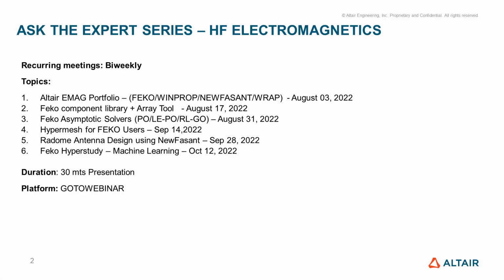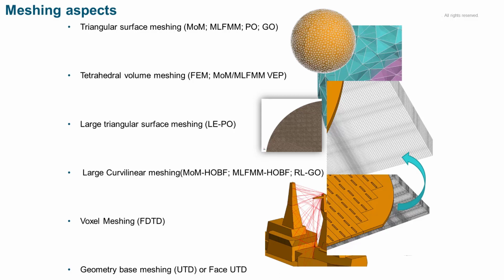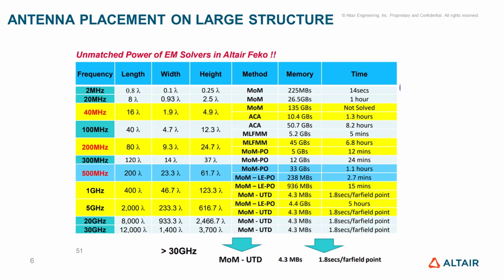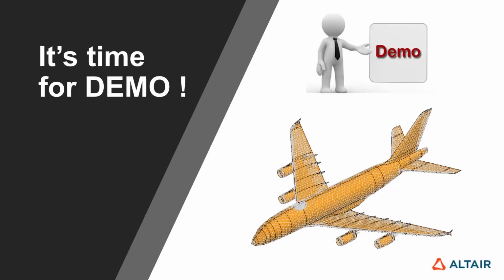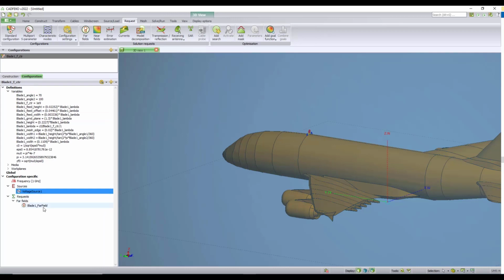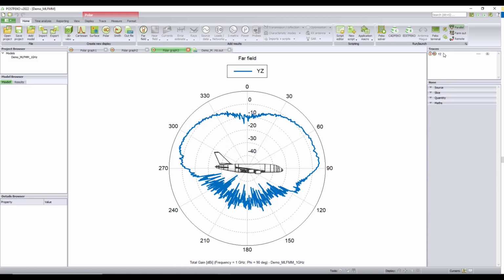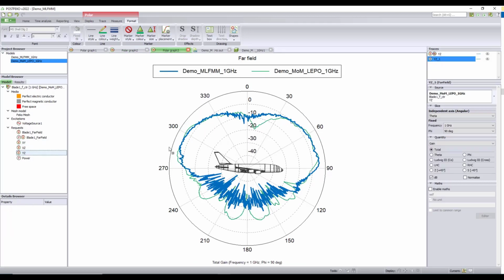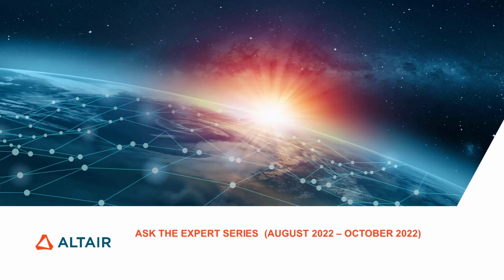Session 27: Feko Asymptotic Solvers